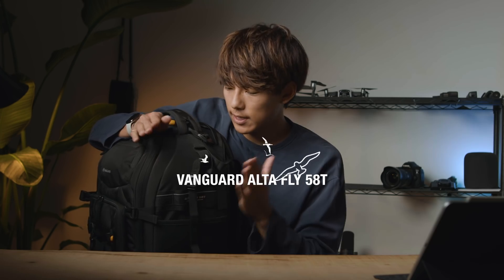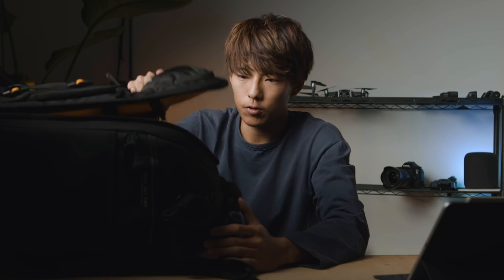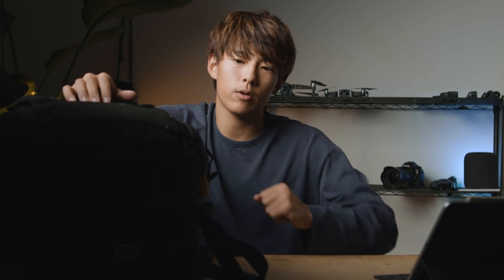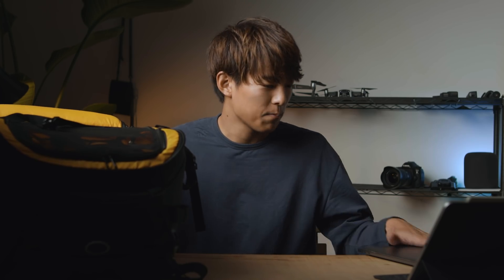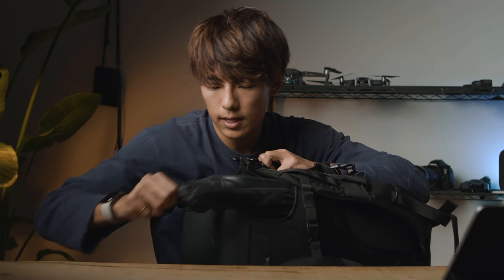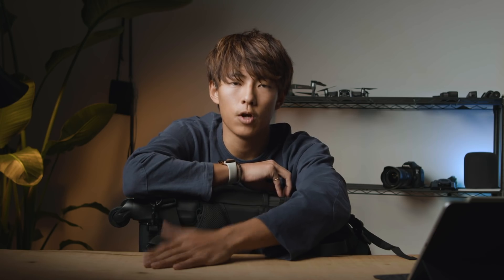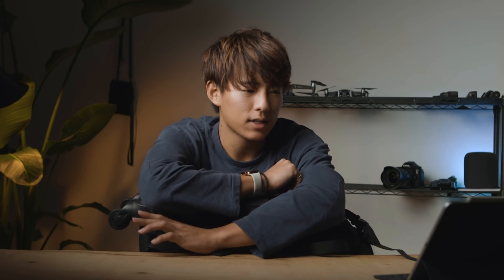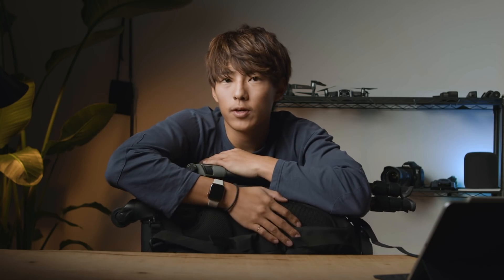もう僕は、このカメラバッグ以外使えない。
カメラバッグ
Vanguard ALTA FLY 58T

TranSe Salon
動画好きと繋がり、学ぶ環境「TranSe Salon」

【My TEAM】
Shion / Andy / Yoshiki / Mattsun

Video Camera BMPCC6K

機材レンタルのサブスクGooPass様から借りています。
ボディからレンズまで豊富にあるので是非！

Photo Camera 1DX mark2

Main Lens Canon Sigma 35mm
Canon APS-C Sigma 18-35mm
Canon Sigma 50mm
Canon 24-70mm f2.8

Mavic 2 Pro
Mavic Air

Tutorial Light Aputure120d
SHURE studio Mic
Deity Mic
Stabilizer Feiyu Tech AK4500
Gopro HERO8 Black
DJI OSMO Action
My Memory instax SQUARE SQ10

My MacBookPro(15-inch, 2017)16 GB 3.1 GHz Intel Core i7
Photo Edit Apple iPad Pro
HDD Lacie 8TB in House
HDD Lacie 2TB

Editing Soft Adobe Creative Cloud
DaVinci Resolve

【HP】
TranSe Inc.
◎パーソナライズされたカリキュラム
◎専属講師がマンツーマンでサポート
◎動画の知識や機材は一切必要なし
最速、最短で学べる動画編集のスクール
まずは無料カウンセリングから。